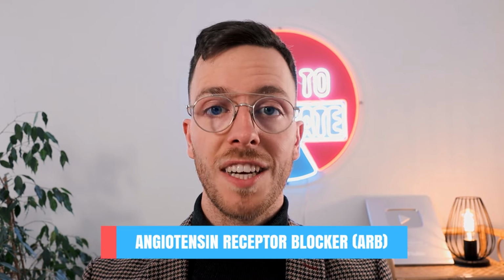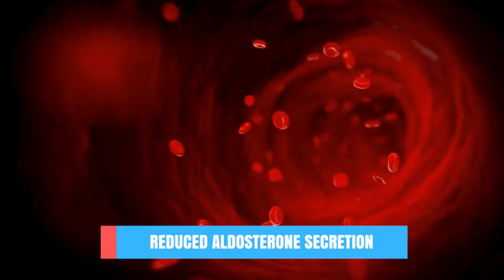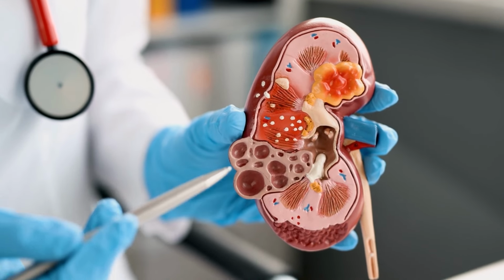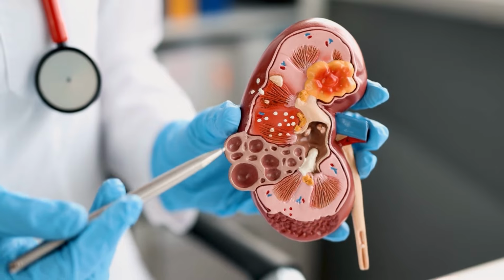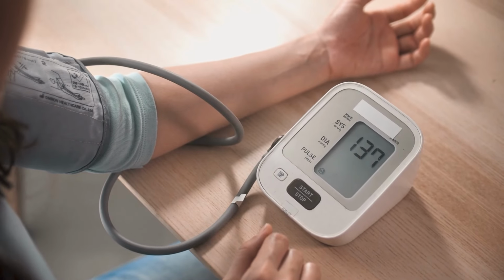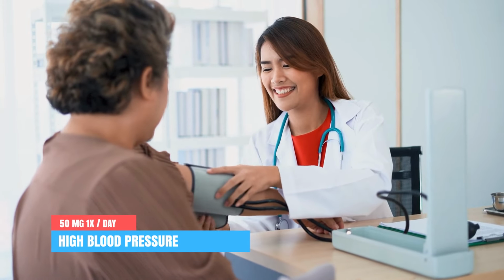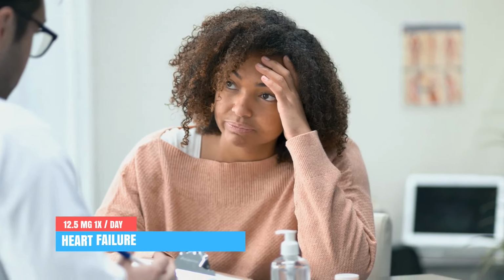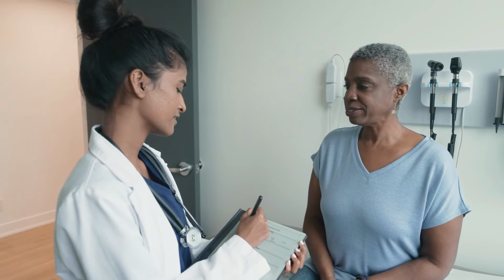How to use Losartan (Cozaar) - Use, Dosage, Side Effects - Doctor Explains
In this video we will cover everything you need to know about Losartan. We will discuss how and when to use it, we will cover its side effects, dosage and much, much more.

Generic name: Losartan.
Brand names: Cozaar.
Available as a tablet.

- Tablet: Just swallow it with half a glass of water.
It is usually best to take this drug at a fixed time. If you experience dizziness as a side effect, you could best take it in the evening before going to bed.

Losartan is part of a group of drugs called angiotensin receptor blockers (ARB). These drugs cause the dilation of the blood vessels and reduced aldosterone secretion. This causes a drop in blood volume and blood pressure.
Therefore Losartan can be used to treat; a high blood pressure, heart failure and kidney problems.

What is the correct dosage?
The precise dose will depend on your specific indication of use, the side effect you might experience and the severity of your symptoms. Therefore always use the precise amount and frequency your doctor prescribed you.
- However, when treating a high blood pressure in adults, most doctors will start with an initial dose of 50 mg 1x/day. Which if necessary can be increased up to a max. dose of 100 mg 1/day.
- When treating heart failure, the initial dose is; 12,5mg 1/day. Which if needed can be build up to a maximum dose of 150mg 1/day.

What are the side-effects?
- Common (1–10%): low blood pressure, dizziness, fatigue, kidney function problems and renal failure.
- Uncommon (0.1–1%): Palpitations, chest pain, oedema, cough, shortness of breath, abdominal pain, nausea, vomiting, constipation, diarrhoea, headache, somnolence, rash and itching.
- Rare (0.01-0.1%): various serious side effects.

Safety:
- It is safe to drive while using this drug.
- Furthermore, alcohol widens the blood vessels. It can therefore increase the side effect of dizziness at the beginning of treatment. Try drinking alcohol in moderation first so you can estimate its effects.
- Losartan can also have interactions with other drugs your are taking. Always discuss this with your prescribing doctor.
- Lastly, Losartan could be dangerous for pregnant women and women who are breastfeeding. To be sure, always discuss this with your personal doctor.

- Sebastian Houwing: Investor

Literature:
1: Farmacotherapeutisch Kompas. (2022). Losartan.
2: Apotheek.nl (2022). Losartan.